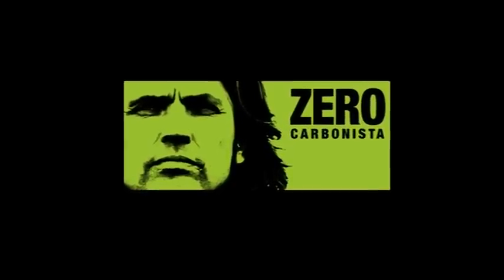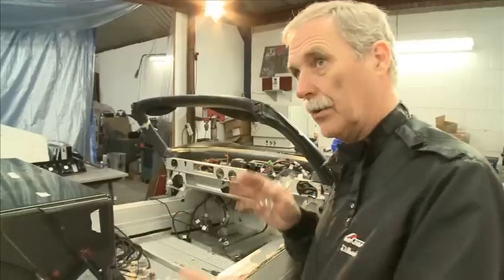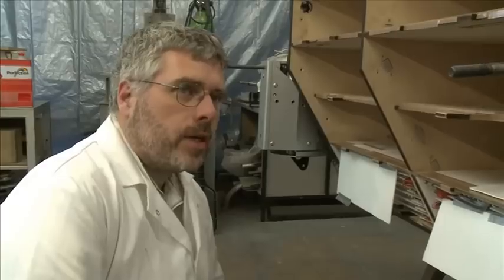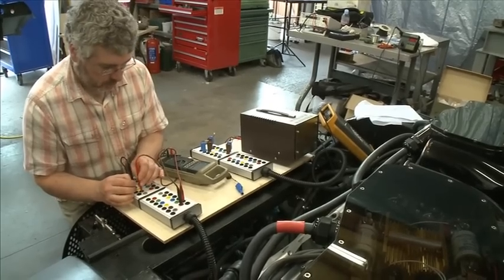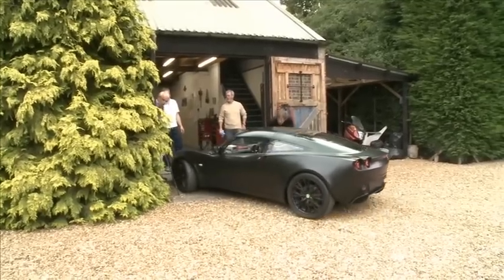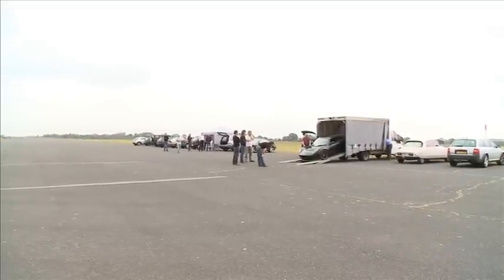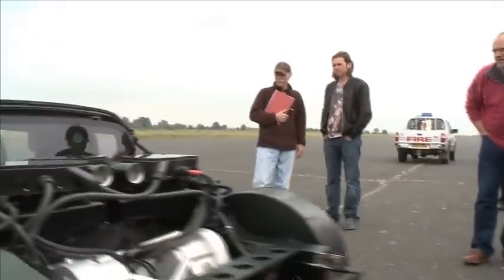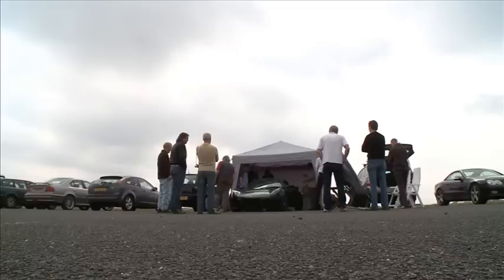Part 10 - Zerocarbonista - The Wind Car is on its way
Is it a Nemesis?

It finally happened. Last Monday on a windswept old airfield in Norfolk, we got the wind car out of the workshop and took it for its first spin on tarmac.

Not entirely without a little drama mind you  the car barely being able to climb the transporter loading ramp at full throttle was a challenging start to the day :) but we quickly enough adjusted the bugs out of that and it flew, really flew.

To read the full post and to join the discussion on the blog